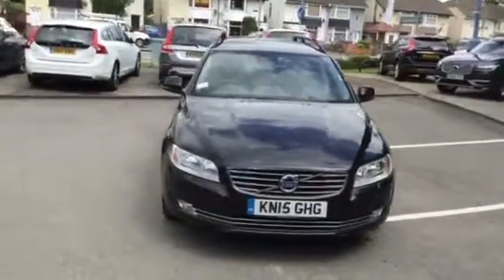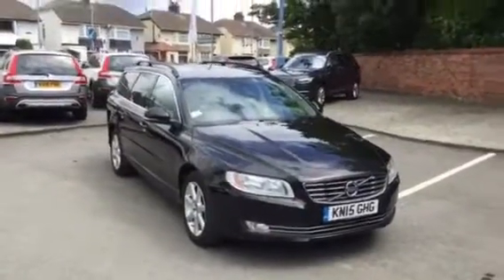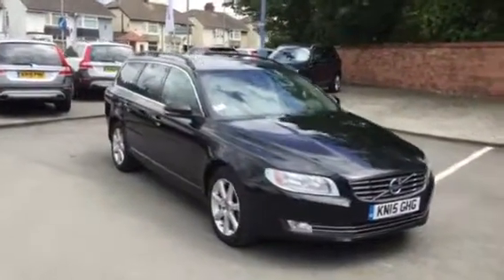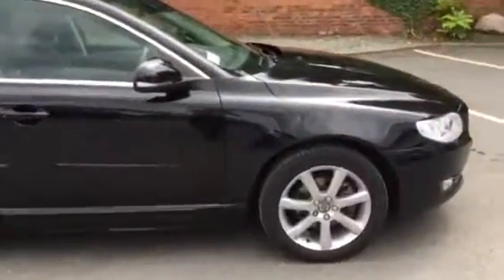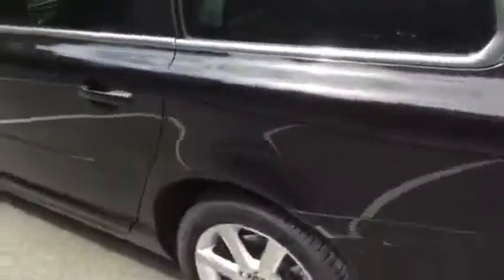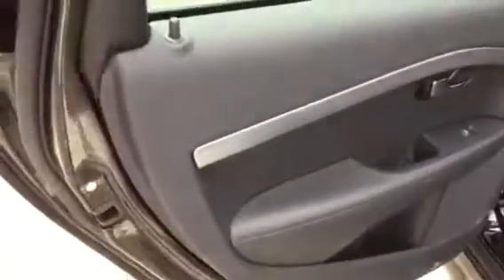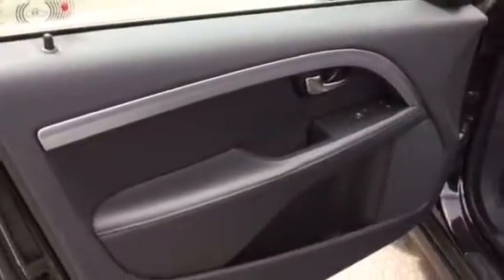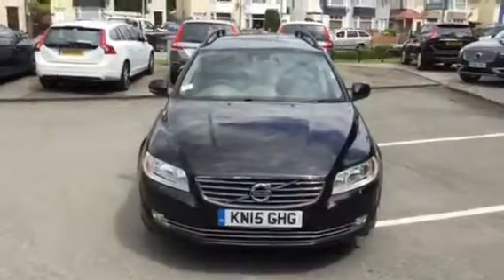KN15GHG VOLVO V70 D4